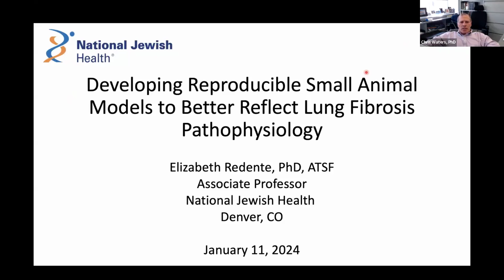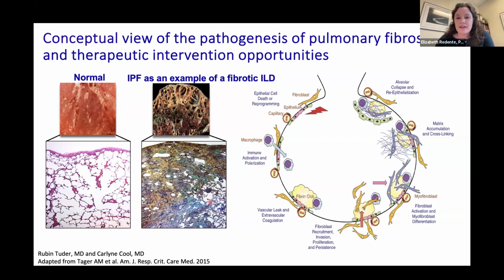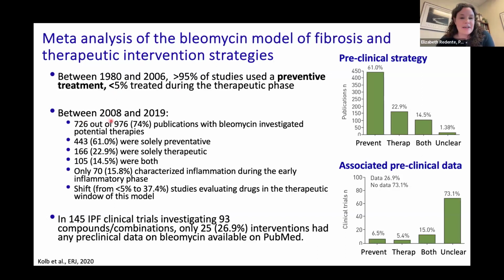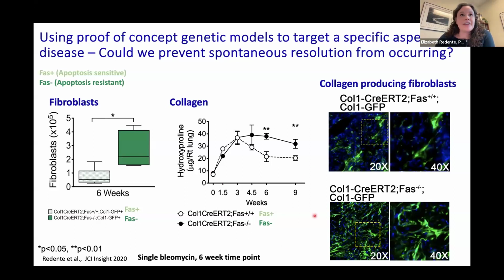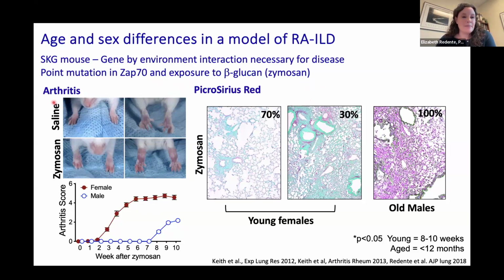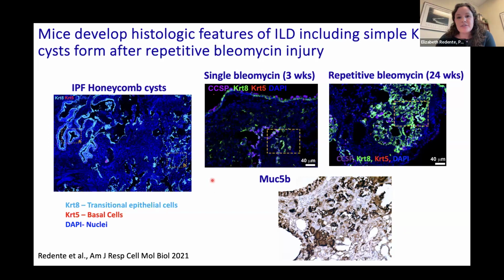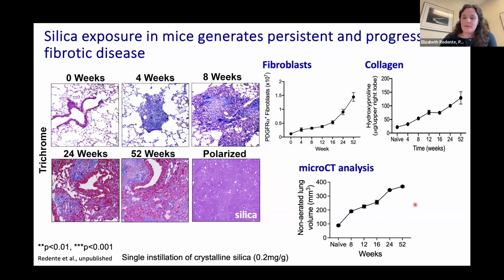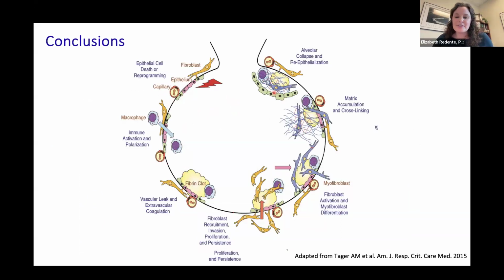Developing Reproducible Small Animal Models to Better Reflect Lung Fibrosis Pathophysiology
In this webinar, Elizabeth Redente, PhD, associate professor at National Jewish Health in Denver, will share insights for the study of pulmonary fibrosis using murine models. Her focus will center on expanding the use and relevance of the single-dose bleomycin model of persistent fibrotic disease using genetics, age, sex and repetitive injury.